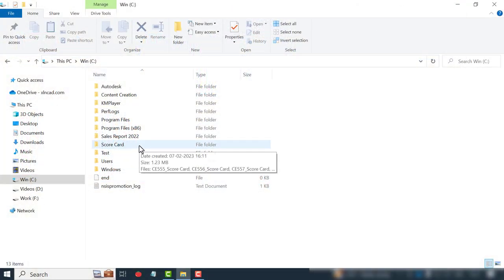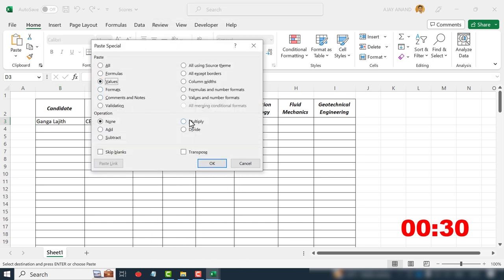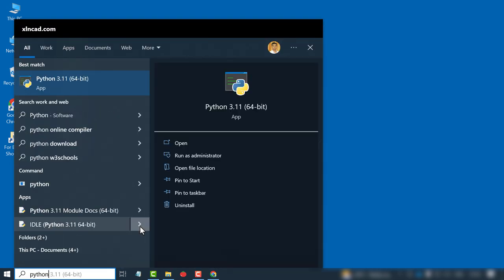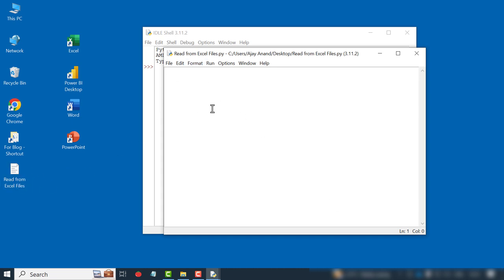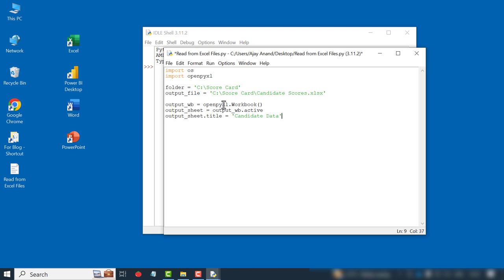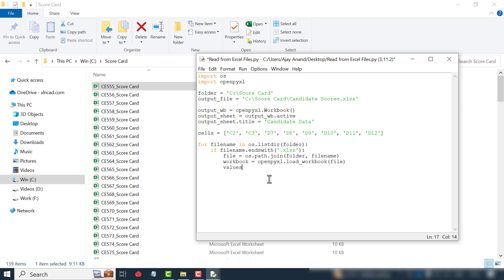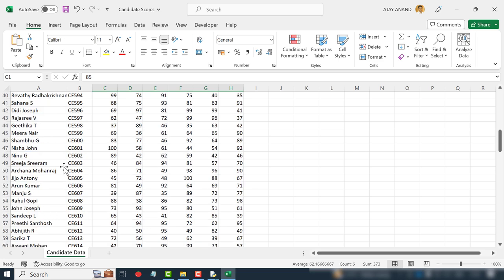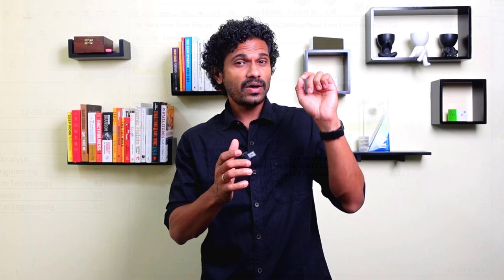Python Program to extract data from multiple Excel Files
Python Program to read multiple Excel Workbooks.

Intro (0:00)
Data and Requirement (0:41)
How to Install Python and Openpyxl (2:49)
Python Code for editing Excel Files (4:32)
Executing the program (9:41)
Outro (11:36)